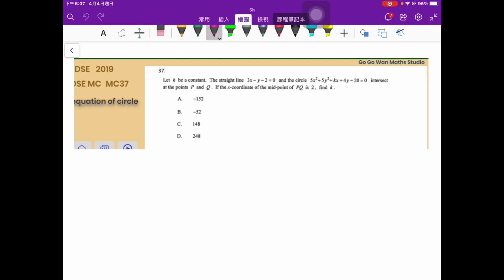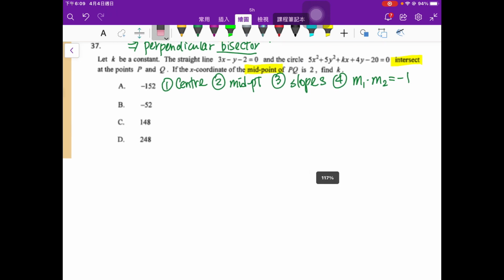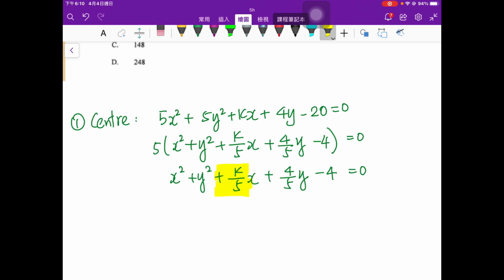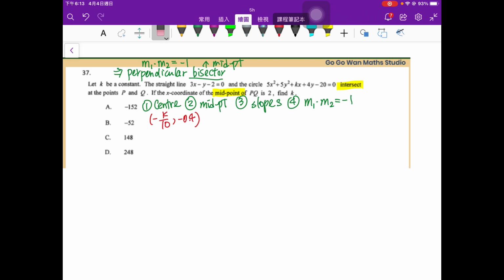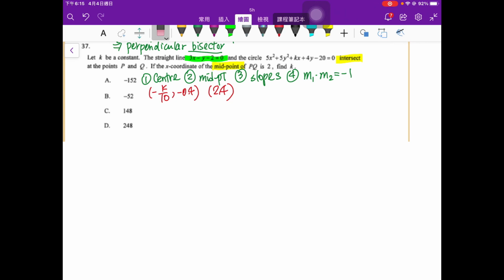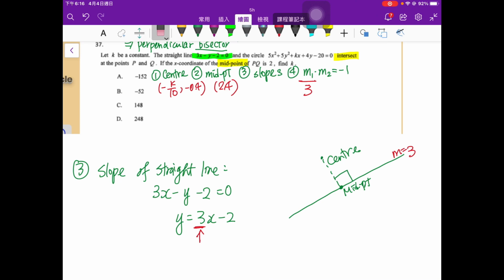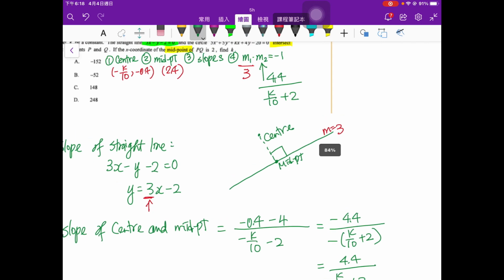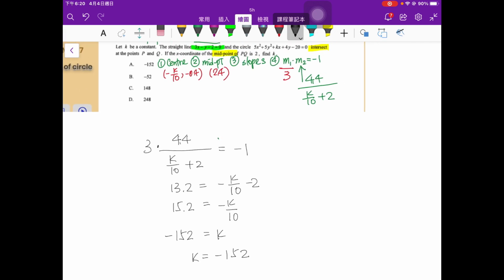DSE The Equations of Circles Paper II 2019(37)